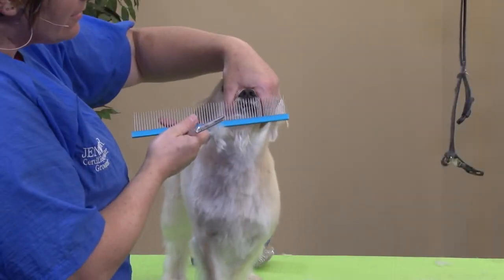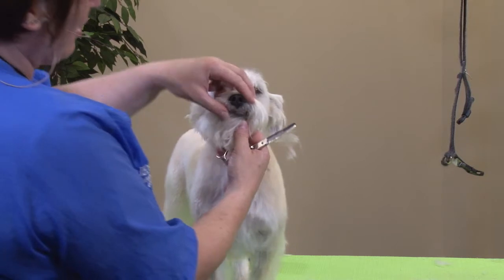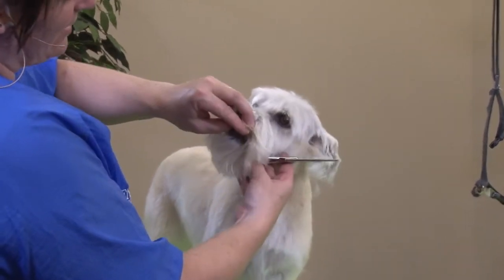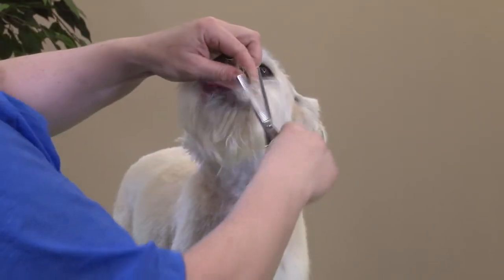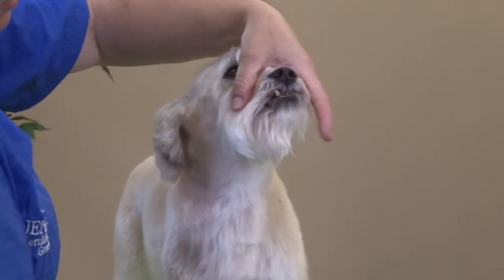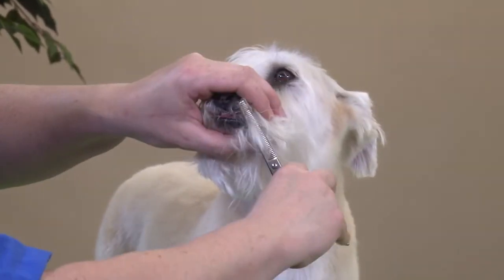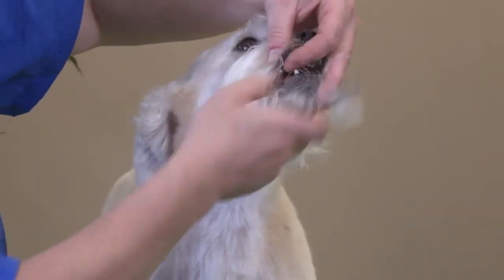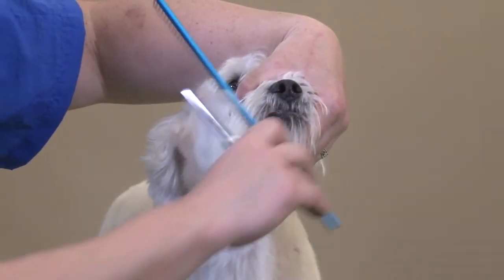Creating a Terrier Inspired Trim on a Mixed Breed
Award-winning pet stylist Jennifer Hecker demonstrates how to trim the end of the muzzle to minimized brown staining and a foul smell that some pets are prone to. Her technique reduces the chances for accidentally nicking the tongue, too.